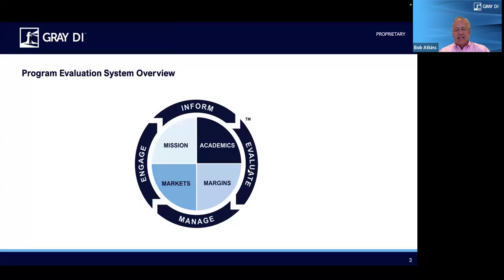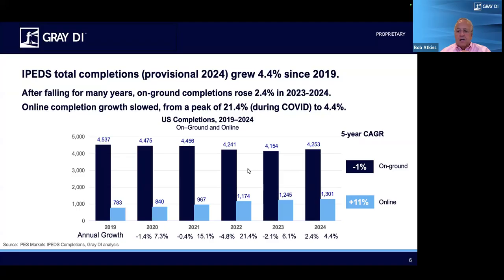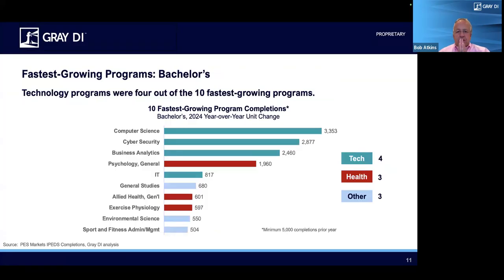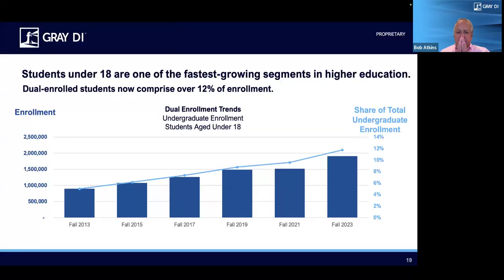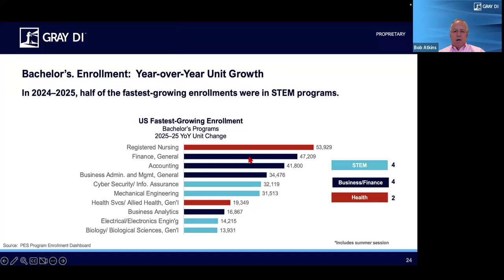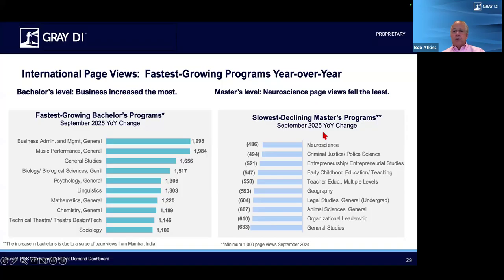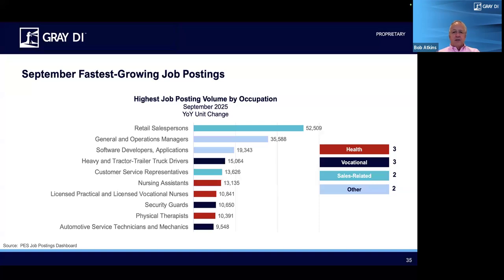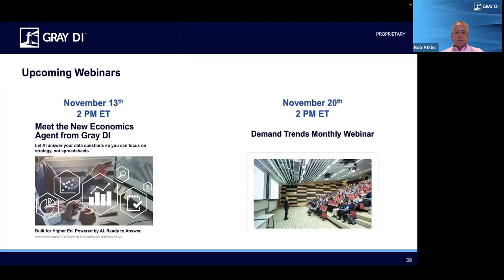October Higher Education Demand Trends Webinar: Results Through September 2025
Leading post-secondary institutions trust Gray DI’s Higher Education Demand Trends for up-to-date insights on student interests and employer needs. Each month, we host a free webinar to share the latest data across on-campus and online programs—from undergraduate certificates to doctoral degrees. Our analysis covers academic programs by location, student inquiries, Google search volumes, and job postings.